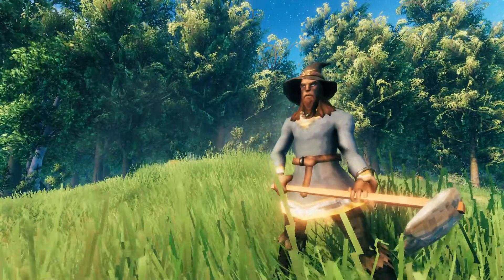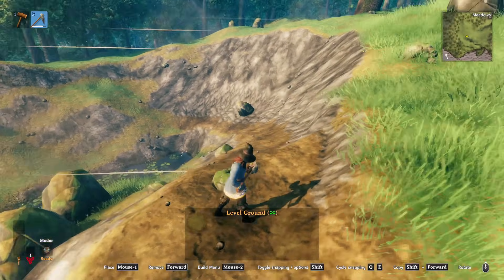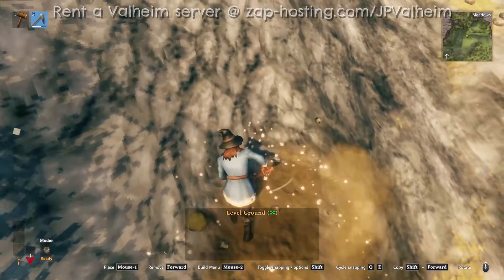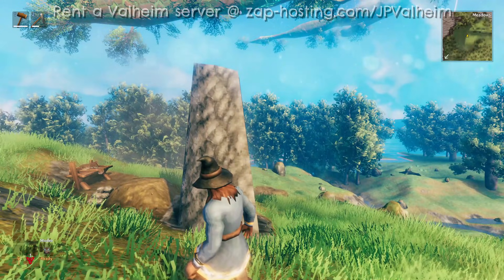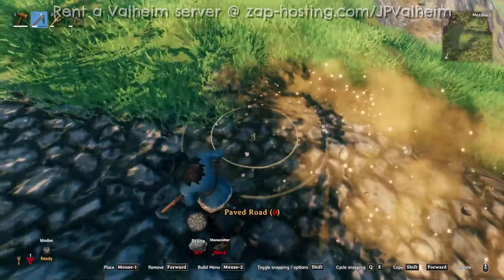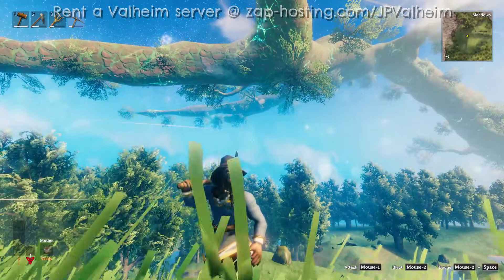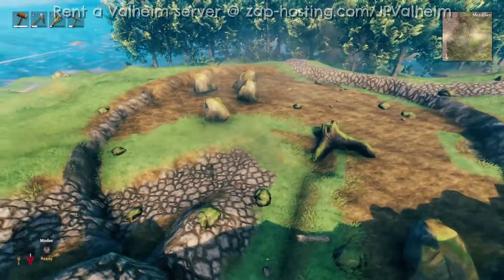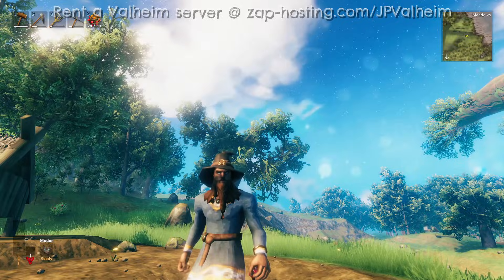How to Level & Shape Terrain in Valheim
Chapters
00:00 Introduction
00:09 The Hoe
01:05 The Cultivator
01:45 Double Pass Method
07:19 Raising Ground
09:55 Paved Road
11:43 Digging with Pickaxes
13:48 Development Ground
16:20 Explosion Craters
17:50 Enigma Mode

Expand World Prefabs is a mod that gives server admins significant control over the game world without requiring players to install mods. This means players can join the server without having to manage their own mod installations, simplifying the process.

EWP is a server-side option that provides admins with more control over the game world, providing vanilla compatibility whilte simplifying the modding process

The Vanilla Server Modder's Standard toolkit...

Expand World Prefabs
This gives us the ability to game develop within Valheim using existing prefabs. EWP gives you almost total control of your Valheim server without requiring any mods on the Players.

Server Devcommands
This is necessary to use devcommands on a dedicated server

World Edit Commands
This allows us to edit the fields of gameobjects while in game by using data save= and data load=. The fields are output to a text file which we can adjust and load back to a gameobject.

Cron Job
This allows us to manage scheduling and many niche tasks. Cron is usually necessary if references to time, either irl or in game, are part of your project

Infinity Hammer
This allows us to place, modify, adjust any prefab in the game. We can spawn locations, save and load blueprints, and many more using infinity hammer.

Upgrade World
This allows us to respawn resources, refresh vegetation, replace prefabs with other prefabs, and is a critical debugging tool if something goes wrong. Upgrade world allows commands that instantly remove all objects of a certain type, etc.

Useful Server Mods...

Better Networking
Critical mod for both server and clients to have a smoother multiplayer experience in Valheim. For the best Valheim experience, most clients should be on a VPN set close to the server. Additionally, all clients should have Better Networking installed. This circumstance makes Valheim lag manageable. Do not underestimate the impact of a VPN on lag in Valheim...

Dungeon Splitter
Valheim dungeons are around 7000 meters up in the sky. However, in vanilla valheim they load when players are below them. Dungeon Splitter changes this and reduces lag.

Discord Connector
This is arguably a must have for any Valheim server. It shows what players are talking about in discord. Without it, you do not know what is happening on the server. With Discord Connector, your entire community knows exactly what is happening on the server. Critical for community health reasons.

Discord Control
This allows people in discord to message players in game and pairs with Discord Connector to allow 2 way chat. Critical for community health reasons.

Plan Build
Plan Build is a more advanced blueprint management tool, that even includes an entirely different way to build in Valheim. Using planbuild requires the mod on client and server. However, the buildings built with planbuild are vanilla friendly.

Wow. You are looking at the four thousanth line of the description. Congrats. You have passed the inconvenience filter and can join Path of Magic yourself by finding the information in The Poolside discord

Good luck!